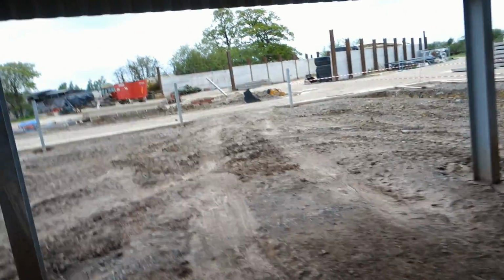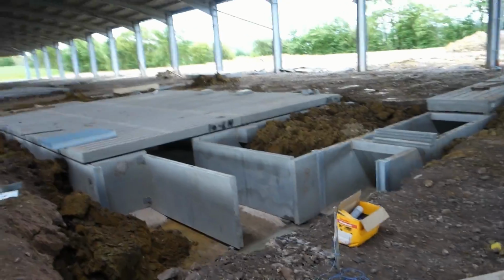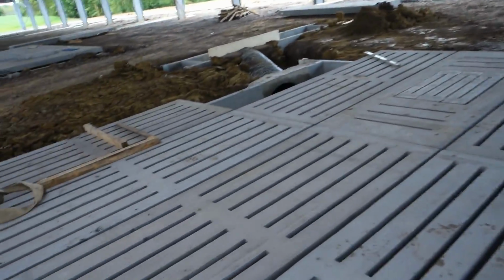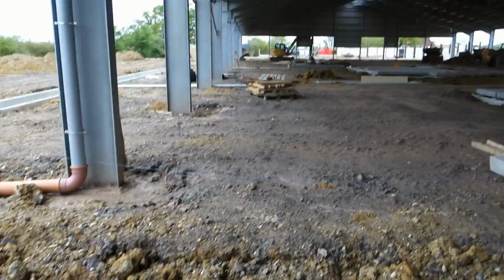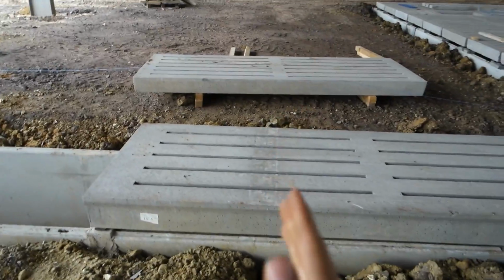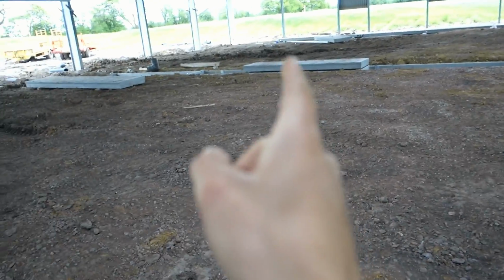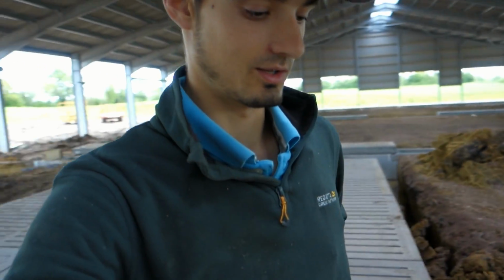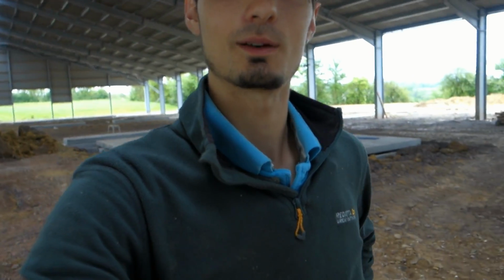Tour of building questions answered